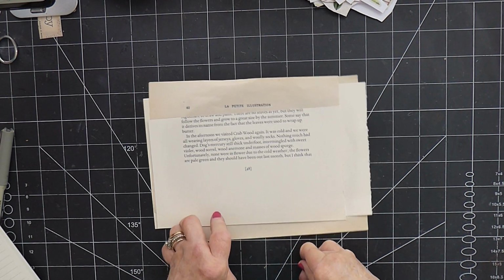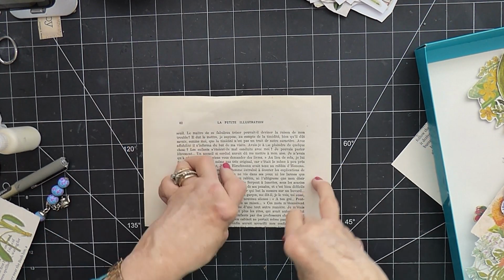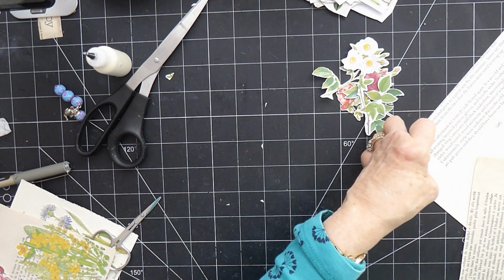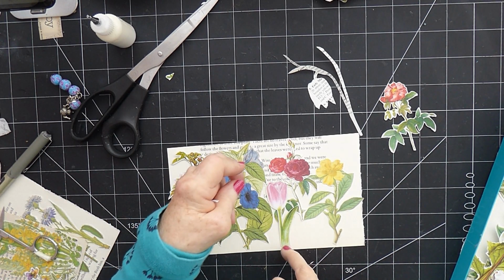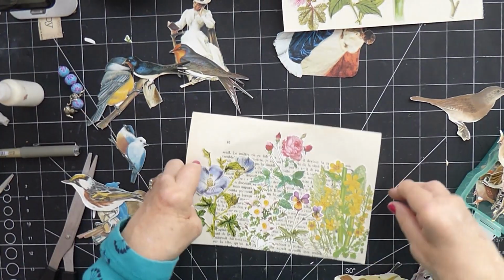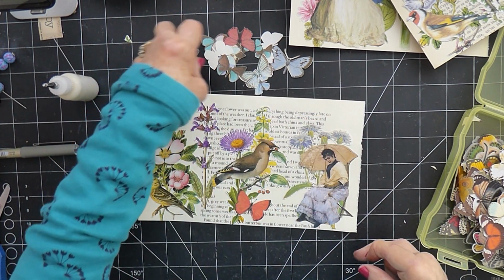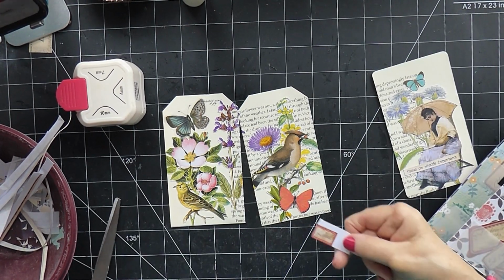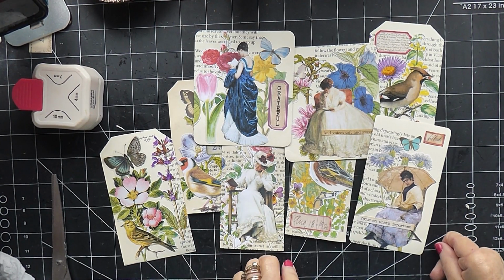roxysweeklychallenge 2024, Week 18 - garden themed book page collage ephemera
Today we are making gardens on our book pages, with fussy-cut flowers, birds and butterflies as well as a few lovely ladies

Digital kit I used by Ruby & Pearl